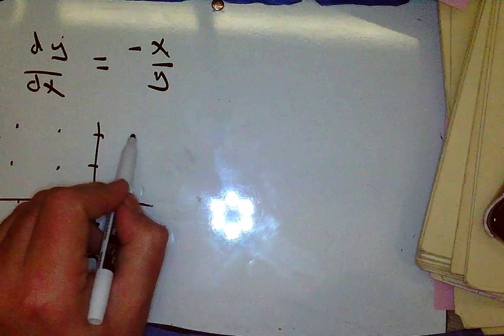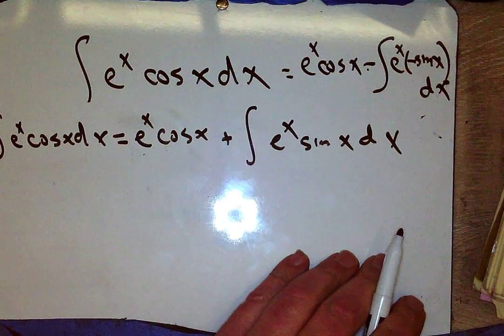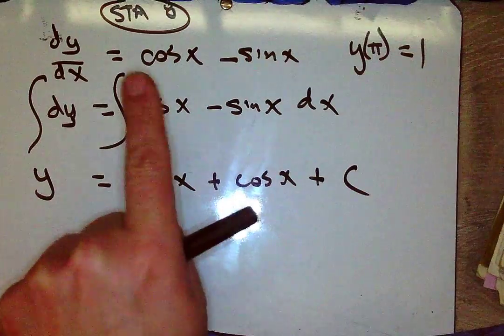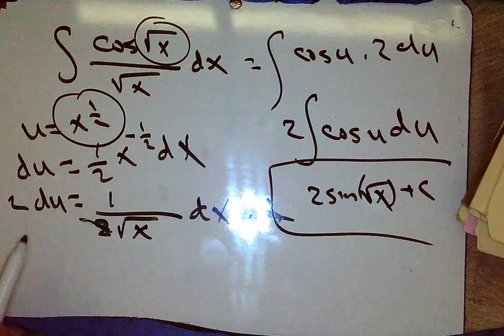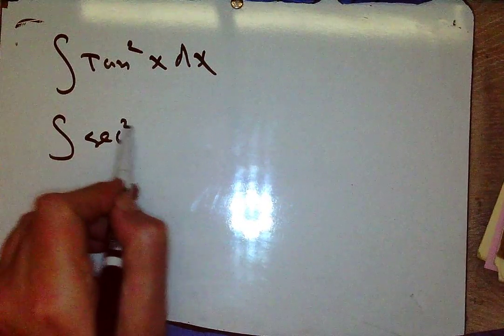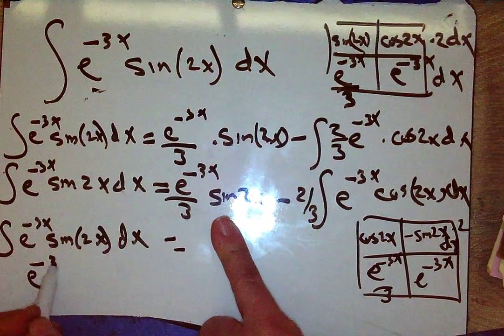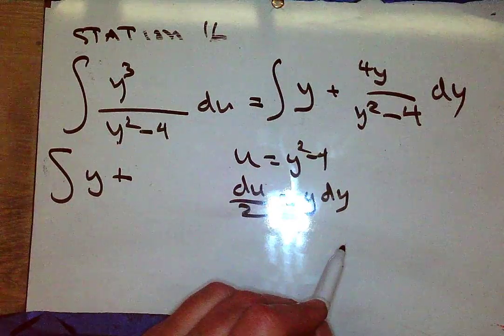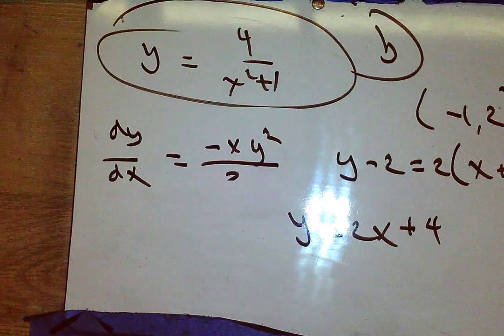Chap 7 1 7 3 Rev Stations part 2